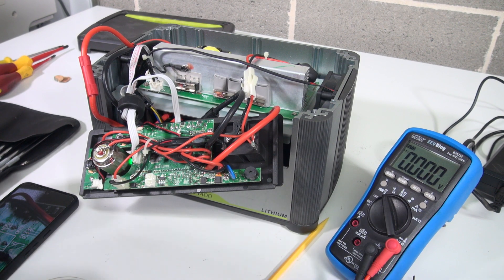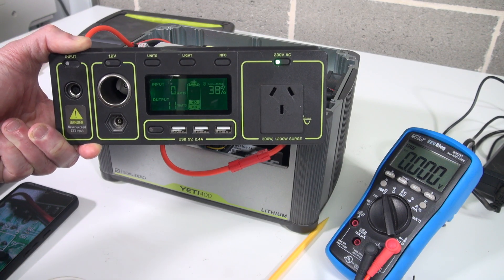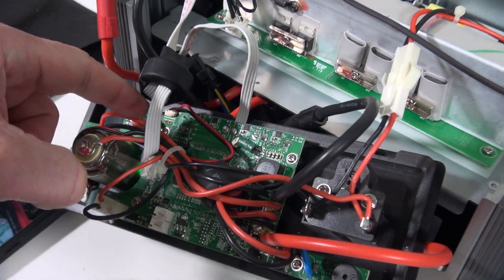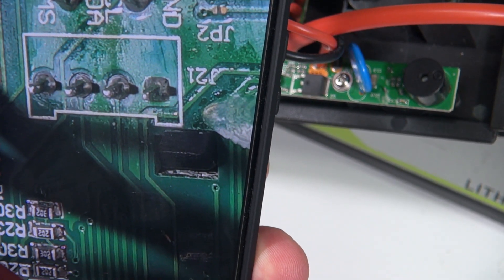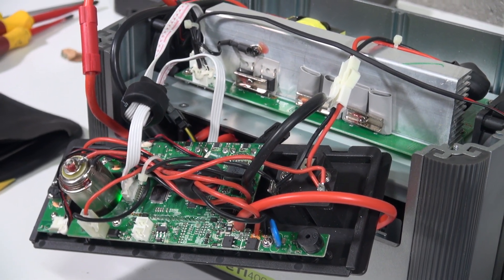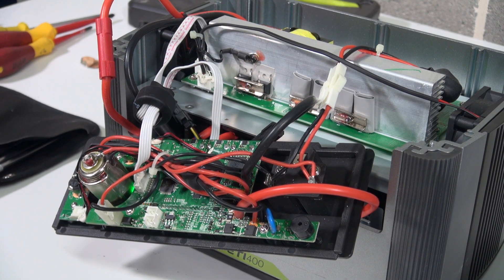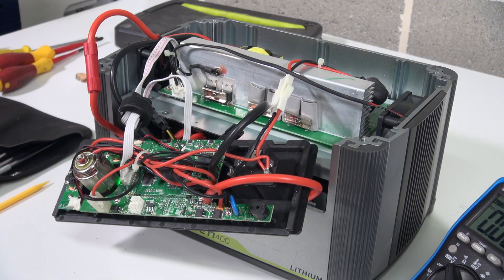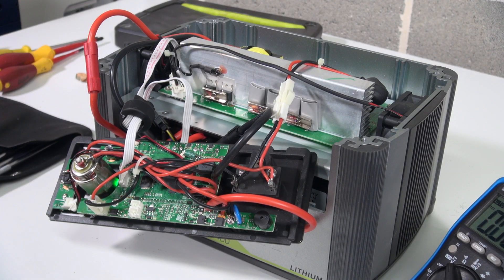Goal Zero Yeti 400 Lithium Battery Follow--up